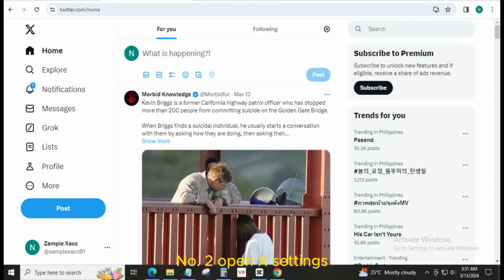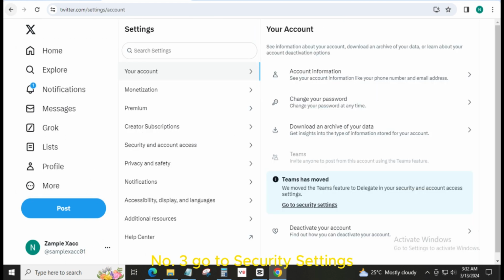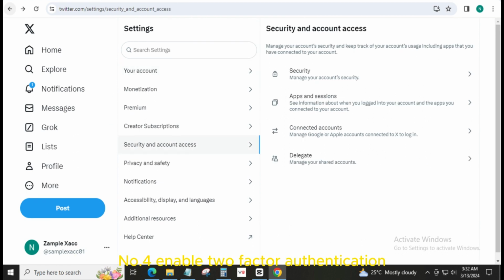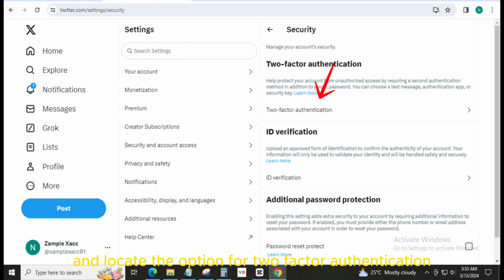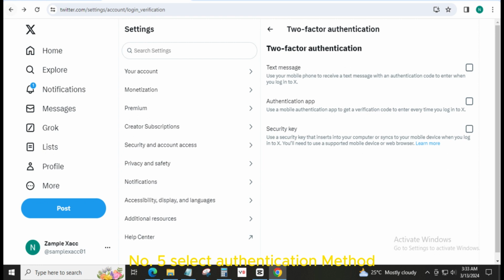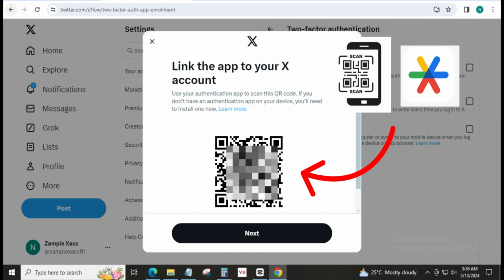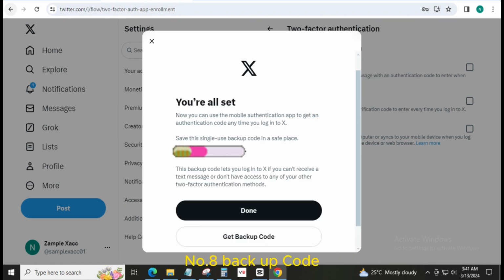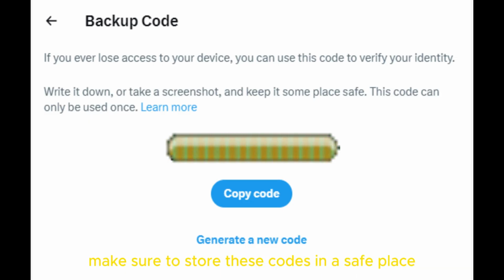🔒 Google Authenticator for X ∞ Easy Step-by-Step Installation 📲✨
1. Install Google Authenticator:

If you haven't already, download and install the Google Authenticator app on your smartphone. It's available for both iOS and Android devices.
2. Open Twitter Settings: Log in to your Twitter account through a web browser or the Twitter mobile app. Click on your profile icon at the top right corner and select "Settings and privacy" from the dropdown menu.

3. Go to Security Settings: In the settings menu, click on the "Security and account access" tab. Here you'll find options related to account security.

4. Enable Two-Factor Authentication:

Scroll down to the "Security" section and locate the option for Two-Factor Authentication. Click on it to begin the setup process.

5. Select Authentication Method:

Twitter will provide you with options for Two-Factor Authentication. Choose "Authentication app" as your preferred method.
6. Scan QR Code:

Twitter will now display a QR code that you need to scan using the Google Authenticator app. Open the Authenticator app on your smartphone and tap on the (+) icon to add a new account. Choose the option to scan a QR code and point your phone's camera towards the QR code displayed on Twitter.

7. Enter Verification Code:

Once the QR code is scanned, Google Authenticator will automatically generate a 6-digit verification code for your Twitter account. Enter this code into the appropriate field on the Twitter website or app to confirm the setup.

8. Backup Code:

Twitter will then provide you with a set of backup codes. These codes can be used to access your account in case you lose access to your
authentication app. Make sure to store these codes in a safe place.

9. Verify Setup:

After entering a backup code, Twitter will prompt you to verify that you've successfully set up Two-Factor Authentication using Google Authenticator. Once confirmed, the setup process is complete.

Enabling Two-Factor Authentication on Twitter:

1. Access Security Settings:

If you haven't already, navigate to the "Security and account access" section of your Twitter settings.

2. Enable Two-Factor Authentication:

Scroll down to the Two-Factor Authentication option and click on it.

3. Choose Authentication Method:

Twitter will provide you with different authentication methods. Select "Authentication app".

4. Scan QR Code:

Follow the same steps as outlined above in the "Setting Up Google Authenticator for Twitter" section to scan the QR code with the Google Authenticator app.

5. Enter Verification Code:

After scanning the QR code, enter the 6-digit verification code generated by Google Authenticator into the appropriate field on the Twitter website or app.

6. Save Backup Codes:

Twitter will provide you with backup codes. Make sure to store them in a safe place in case you lose access to your authentication app.

7. Verify Setup:

After entering a backup code, Twitter will prompt you to verify that you've successfully set up Two-Factor Authentication. Once verified, 2FA will be enabled for your Twitter account.
Congratulations! You've successfully set up Google Authenticator for Twitter and enabled Two-Factor Authentication, enhancing the security of your Twitter account.

Thank you for being an amazing part of our community.